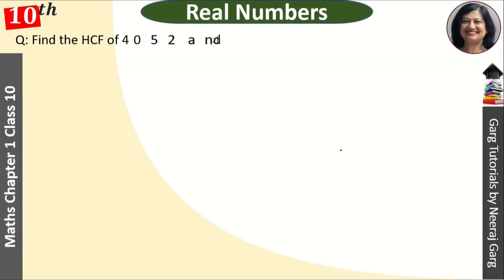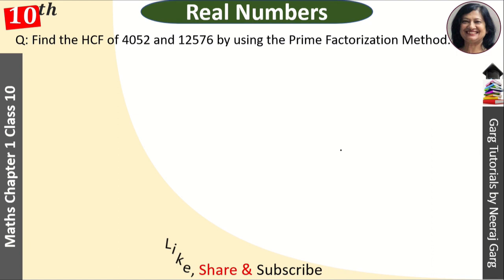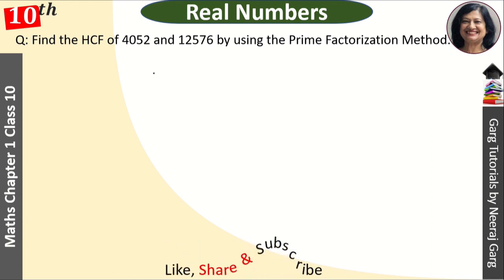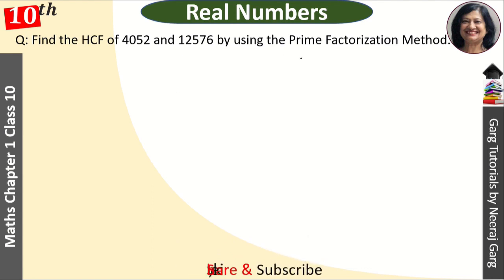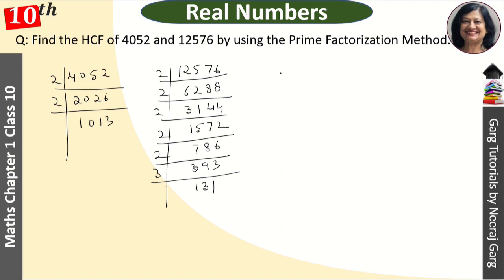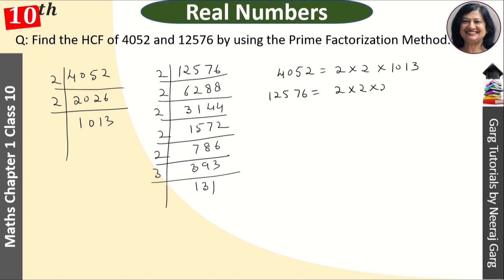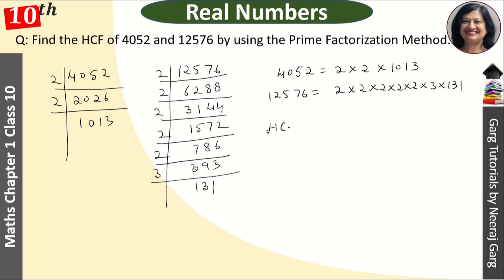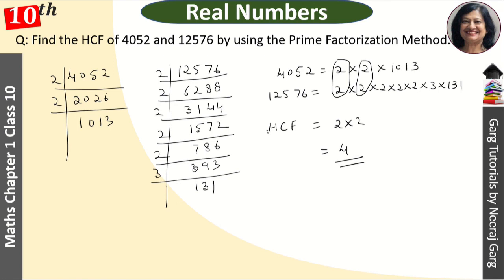Find the HCF of 4052 and 12576 by using the Prime Factorization Method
Q: Find the HCF of 4052 and 12576

In this video Neeraj mam will explain Exercise 1.1 Class 10 Maths Example 1. We will learn Prime Factorization Method to find the HCF of 4052 and 12576. This question is from NCERT Exercise 1.1 Class 10 Maths Chapter 1 Class 10 Example 1 .

Topic Covered:
Real Number Class 10 Notes
exercise 1.1 class 10 maths
maths chapter 1 class 10
ncert solutions class 10 maths chapter 1
find the hcf of 4052 and 12576 using euclid's division algorithm
find the hcf of 4052 and 12576
find the hcf of 12576 and 4052 by using the prime factorization method,hcf of 12576 and 4052